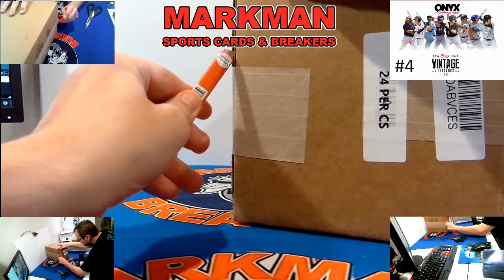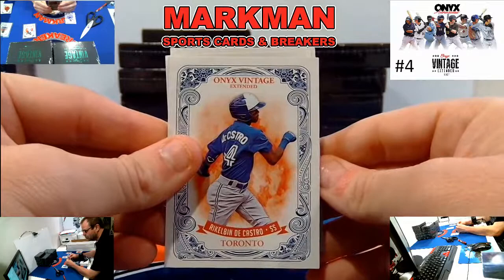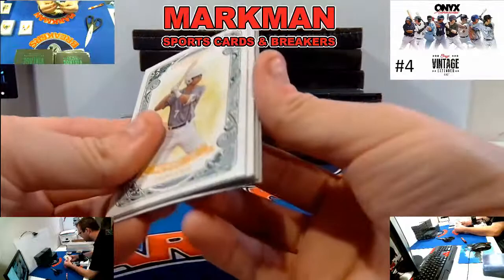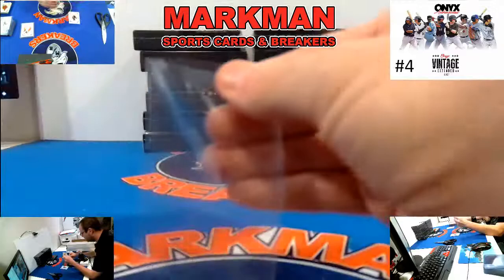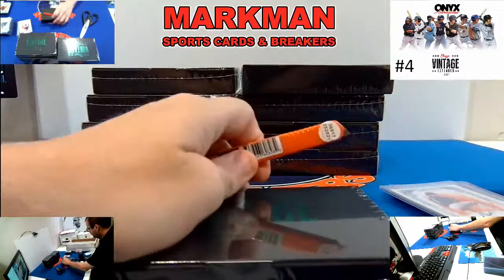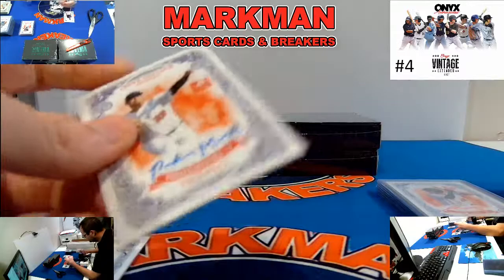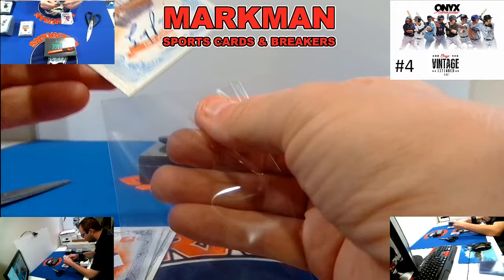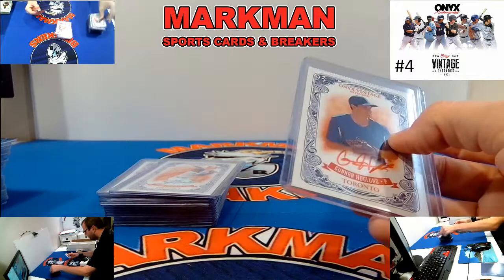2021 Onyx Vintage Extended Baseball 24-Box Hobby Case #4 PYT